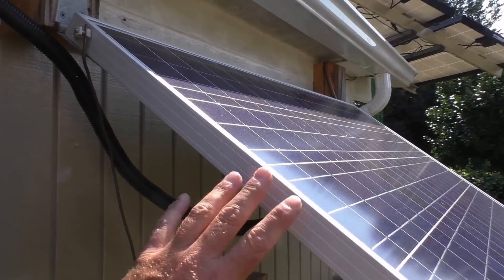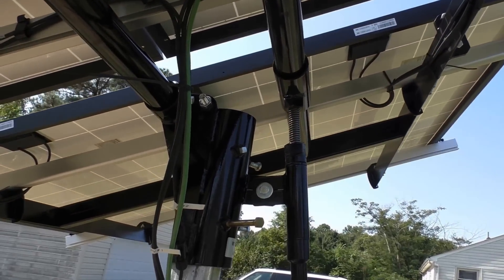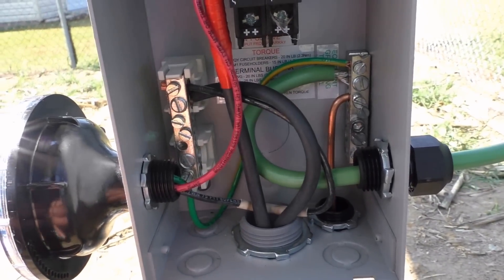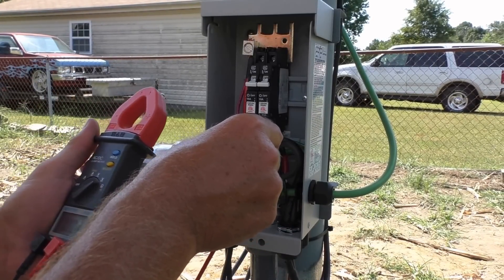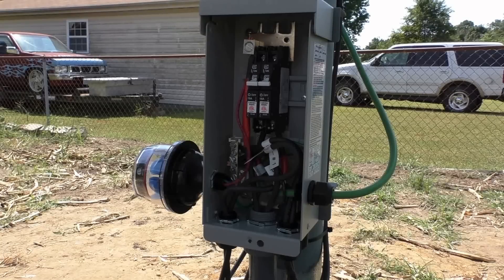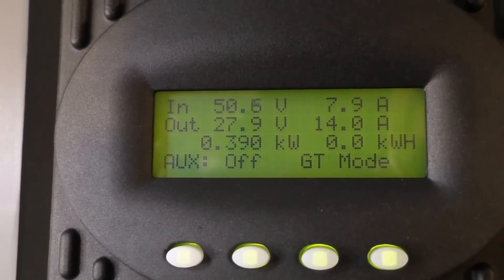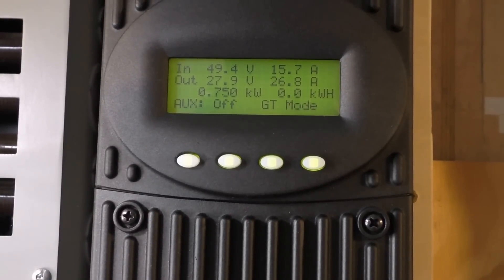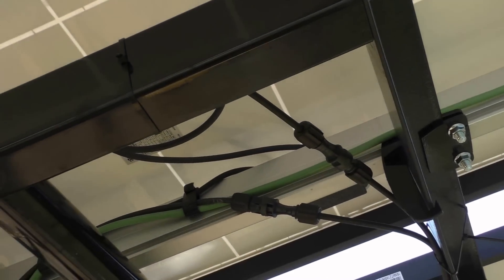Solar Panels On The Pole MT Solar & Kyocera Solar Wiring Pt 5 By KVUSMC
This is A Video Series Of Me Installing an MT Solar / Montana Solar on The Pole With 4 Kyocera 265 Watt 60 cell Panels From Start to Finish